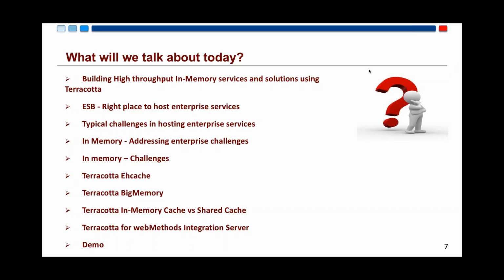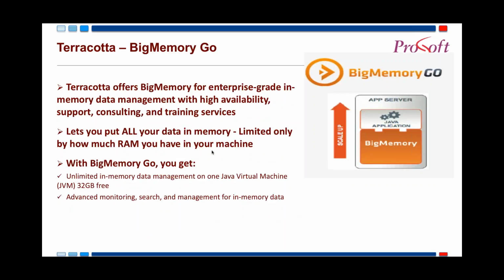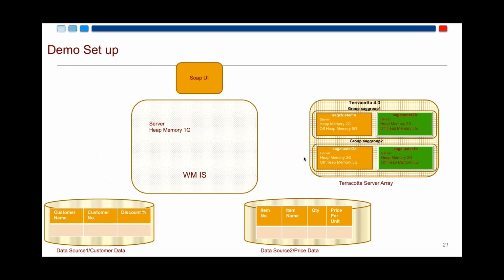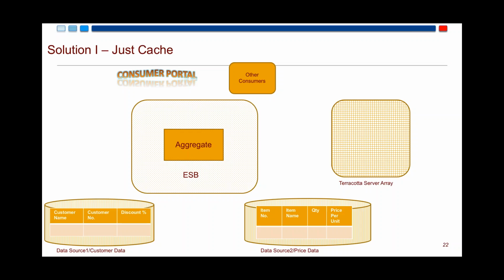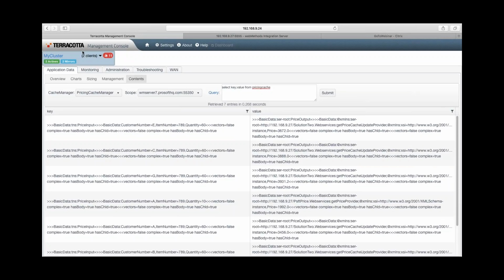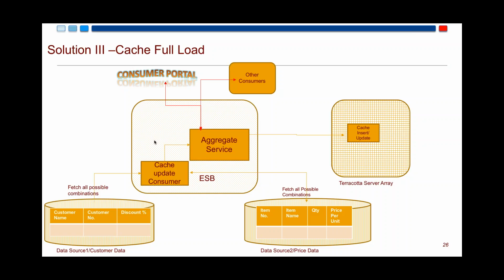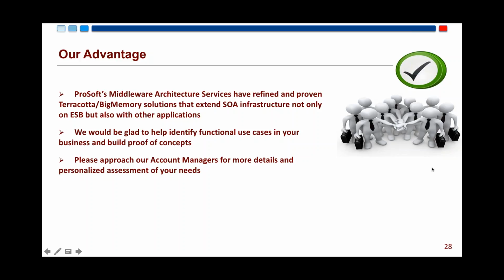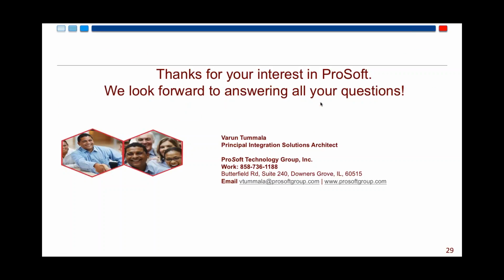Building high throughput In-Memory services & solutions using SAG's Terracotta BigMemory technology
Today, IT in almost every industry faces challenges like- faster response to consumers/customers,High availability,High throughput, optimized resource utilization.

In this Webinar, ProSoft presents its more than a decade of sophisticated experience in IT Enterprise Integration solutions, modernization of environments with observed challenges and applied solutions to address major Business/IT needs with latest in-memory solutions using Terracotta - Big Memory.

In this session, we will walk you through different In-Memory use cases,varieties  of Terracotta Big Memory products, integration with other Software AG products and implementation road map.

Speaker:
Varun Tummala
Sr. Integration Architect at Prosoft Technology Group's Integration Services practice. He has over 12 years of experience and expertise in Software AG products. Varun has helped many customers in modernizing their Integration environments, road map and implement SOA, ESB, BPM, Analytics, InMemory solutions.